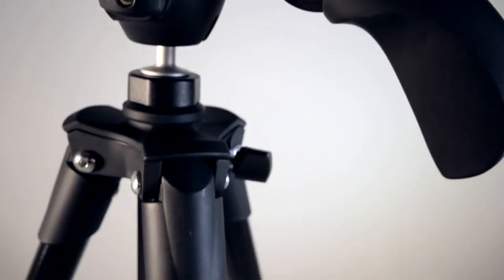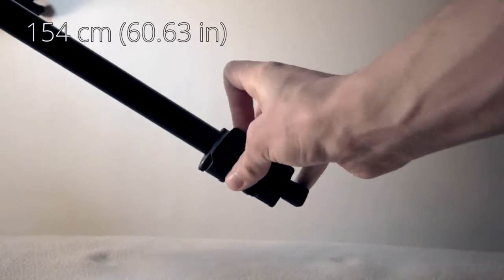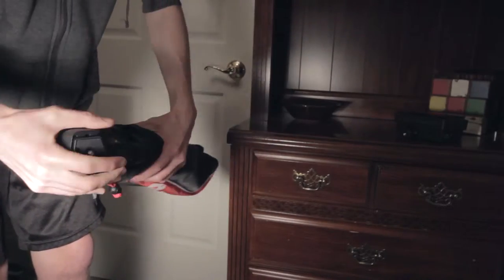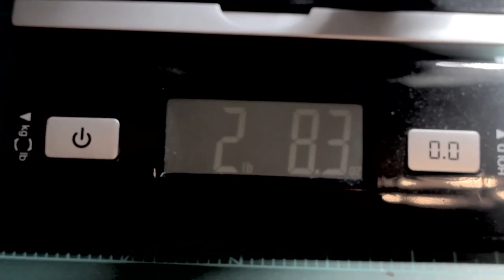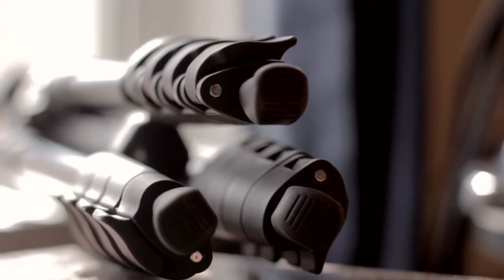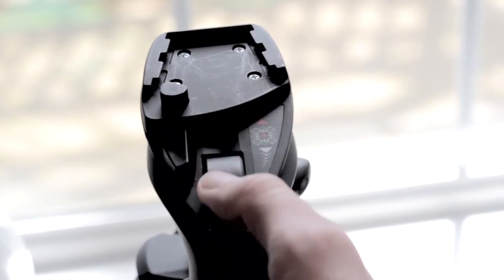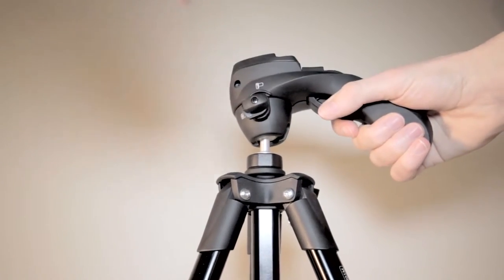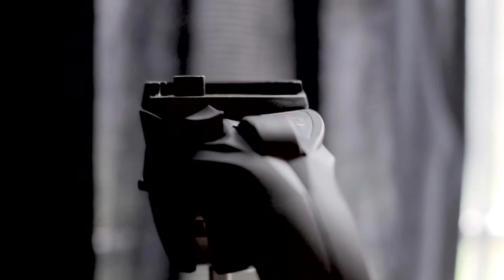Manfrotto Compact MKC3-H01M Tripod Review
Although this tripod is not the cheapest solution if you're in need of a tripod, it sure is built well and the price is less than many others. The MKC3-H01M even comes with a built in swivel ball head.